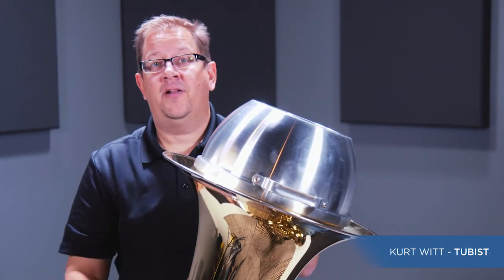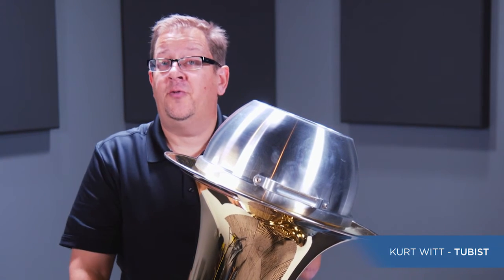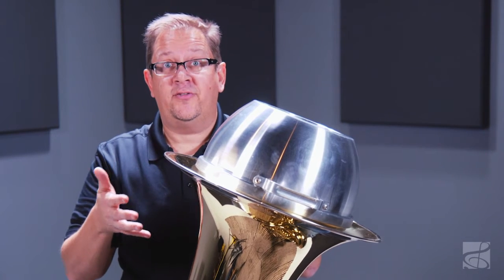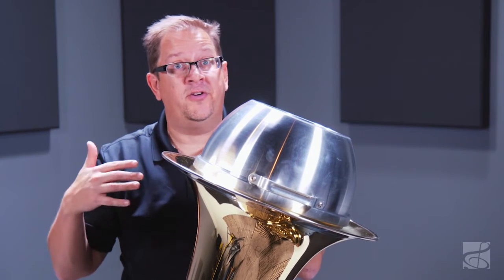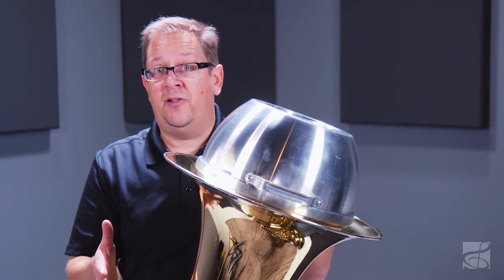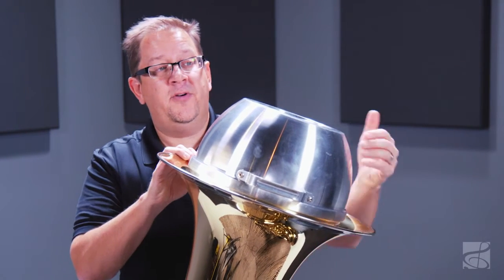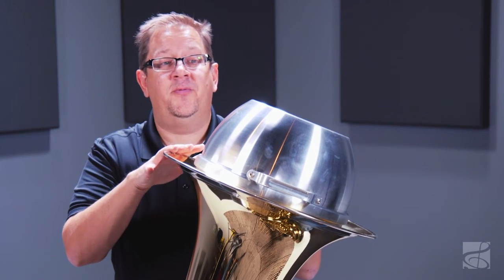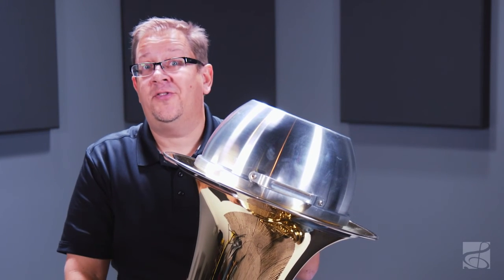Jo-Ral Aluminum Straight Tuba Mute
Jo-Ral has a world renowned reputation for quality and consistency and are made in the United States by gifted craftsman.

The Aluminum Straight Tuba Mute by Jo-Ral is perfect for a solo piece or a concert band situation and is hand-spun which gives the mute a beautiful tone and response in all registers of the instrument.

Features:

• World renowned reputation for quality and consistency
• Perfect for a solo piece or a concert band situation
• Hand-spun for a beautiful tone and response in all registers of the instrument